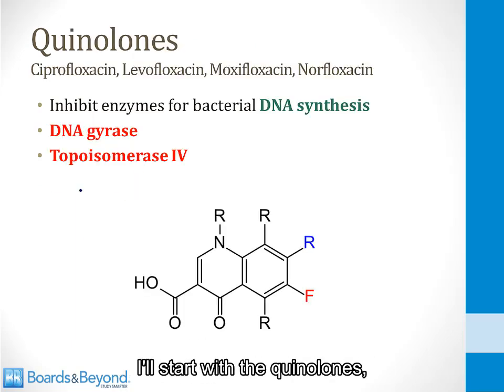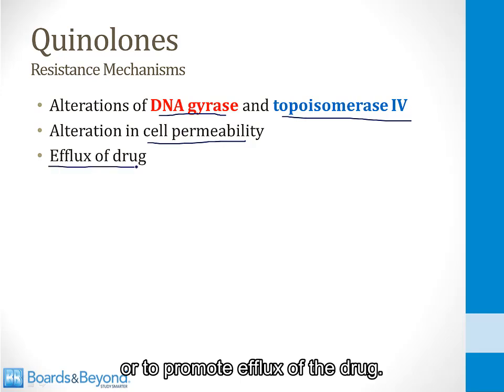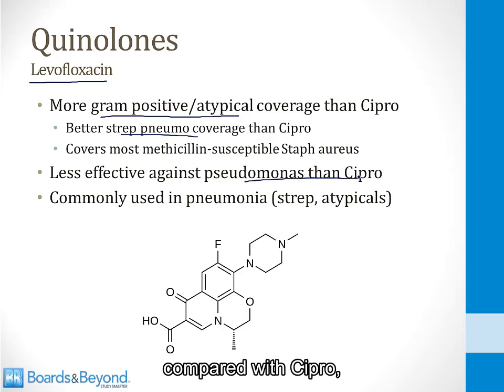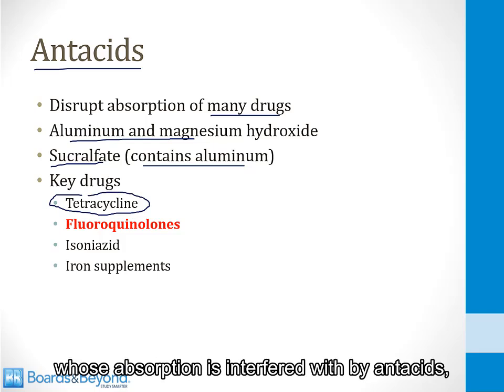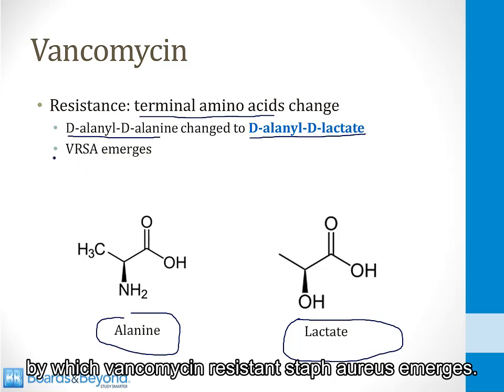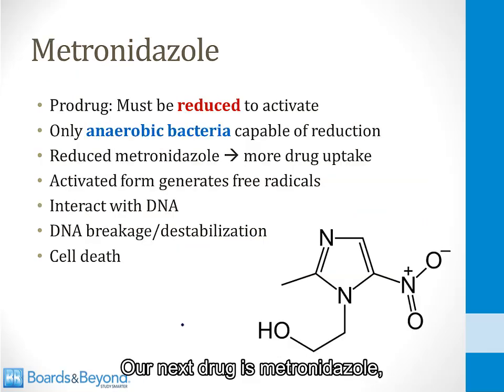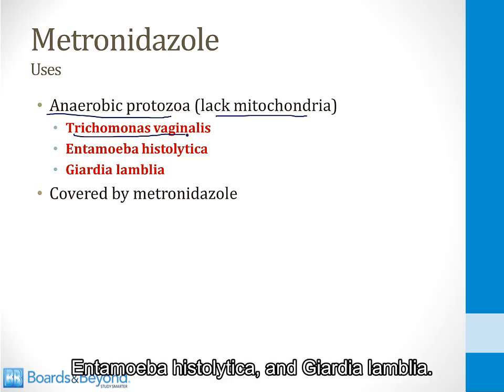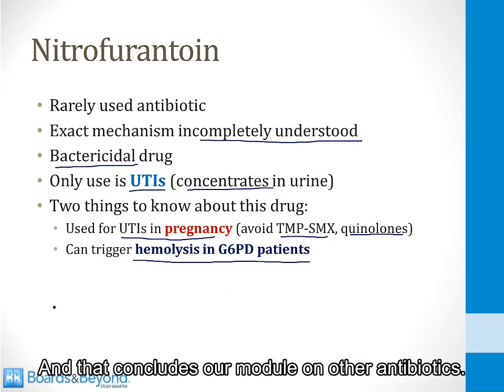Infectious 3.5 Other Antibiotics